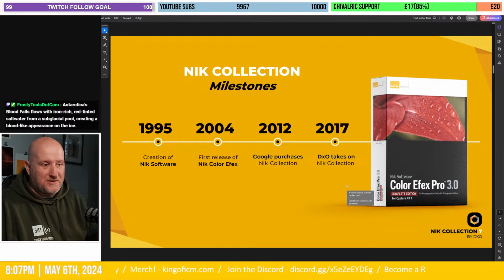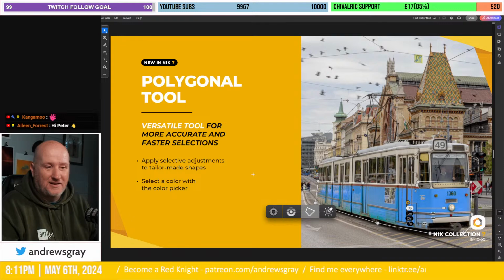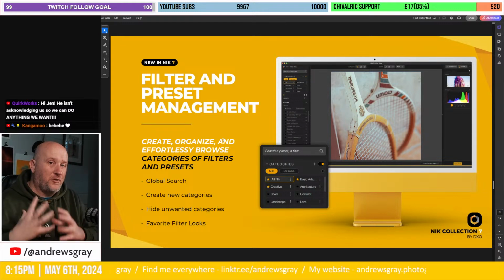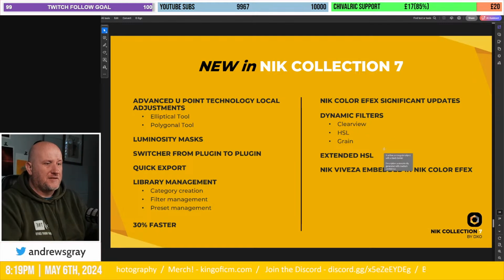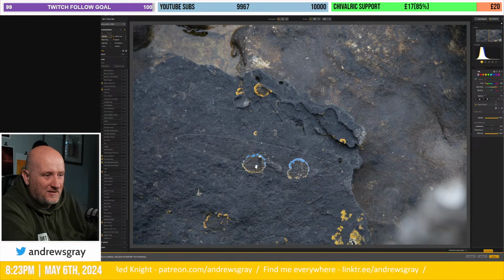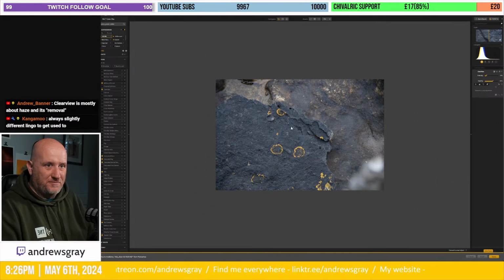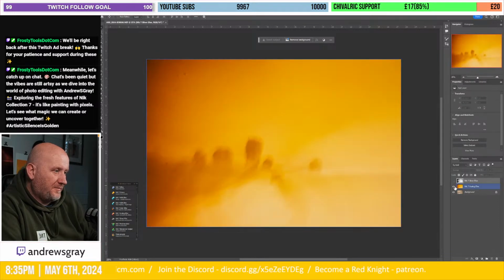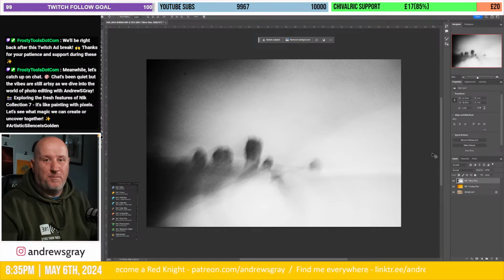First Look at Nik Collection 7 - First Thoughts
*Recorded Live*
DxO today released the next iteration of the Nik Collection... Nik Collection 7!
I had the chance to try it a couple of weeks early, but due to schedules I only managed a couple of hours...
However, I'll still give you my initial thoughts and we'll try out some of the new functionality. All LIVE!

Will it be worth it to upgrade?...
01:45 - Intro
05:01 - Marketing Blurb
18:31 - Practical Examples (Thoughts on Nik Collection 7 throughout)
42:45 - Outro
43:21 - Chat with "the chat"